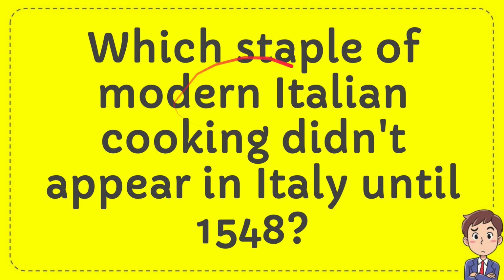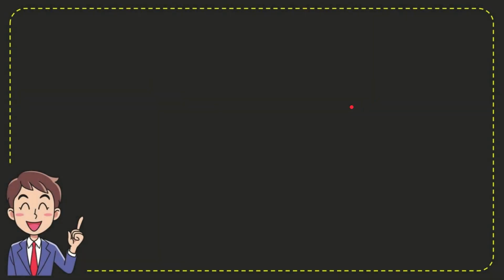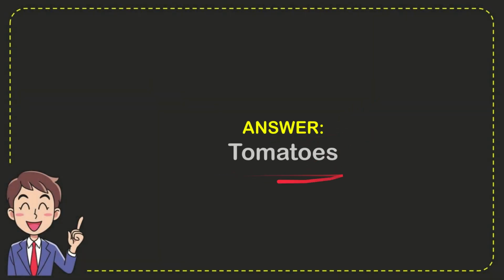Which staple of modern Italian cooking didn't appear in Italy until 1548?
Which staple of modern Italian cooking didn't appear in Italy until 1548? Answer NEW VIDEO#